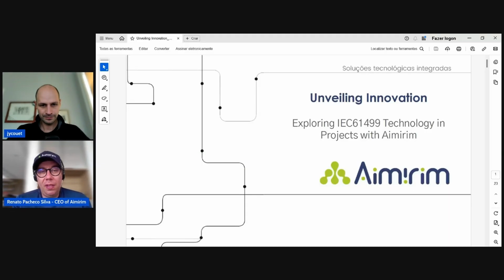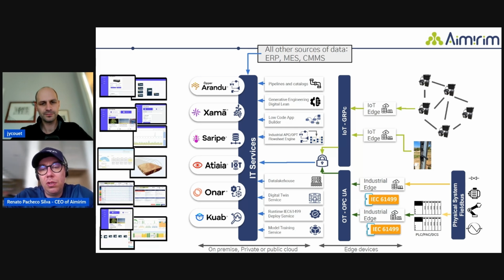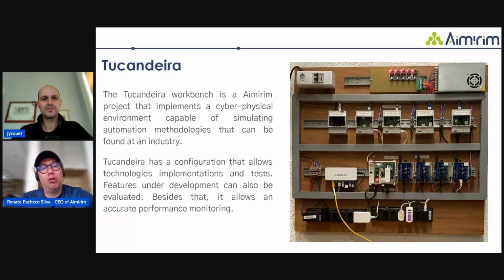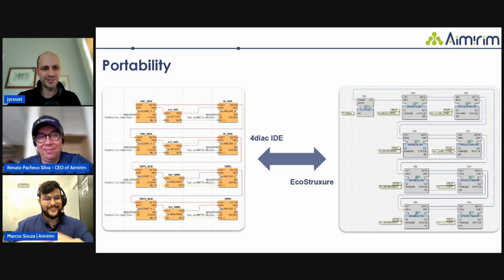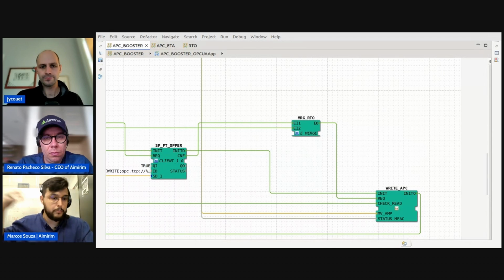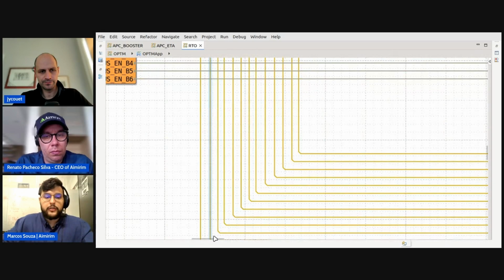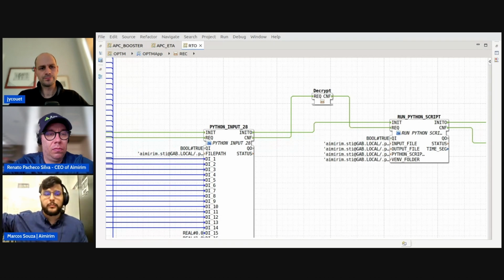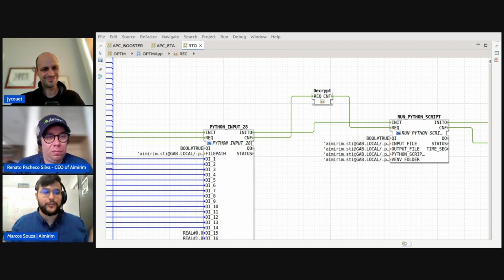Aimirim's Journey: Embracing 4DIAC and IEC 61499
In this episode, discover how Aimirim has leveraged 4DIAC to enhance their automation solutions and their path to adopting the IEC 61499 standard. Our experts will share insights into the benefits of using 4DIAC, the challenges faced, and the solutions implemented. Learn about Aimirim's innovative approach and see a real-world example of how IEC 61499 has transformed their automation processes.